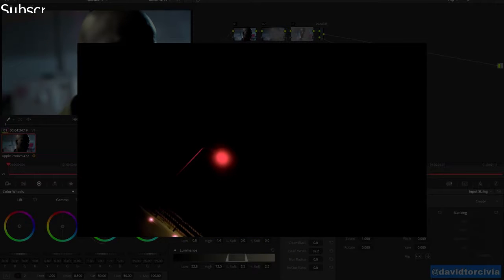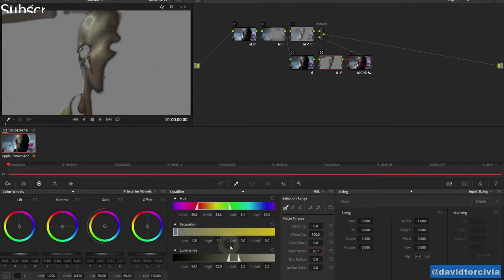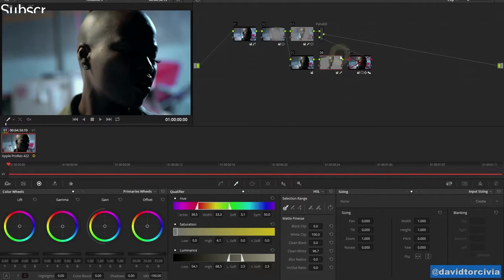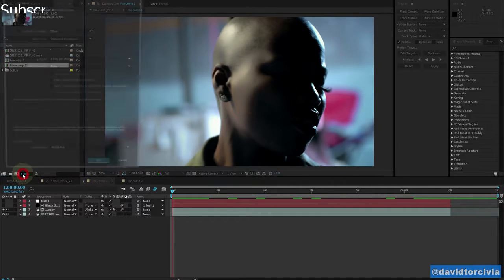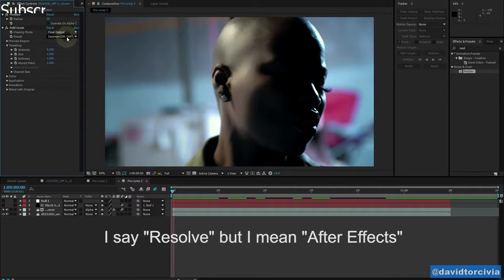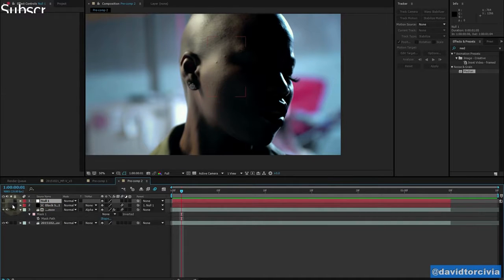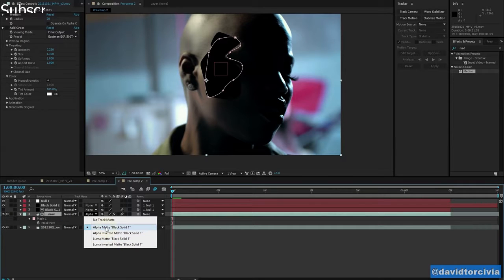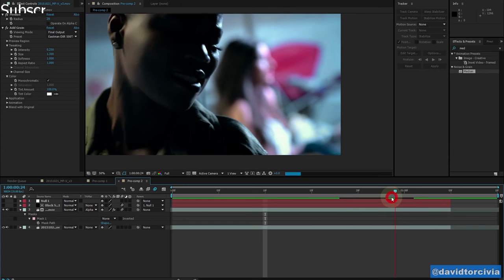Basic Skin Retouching 2